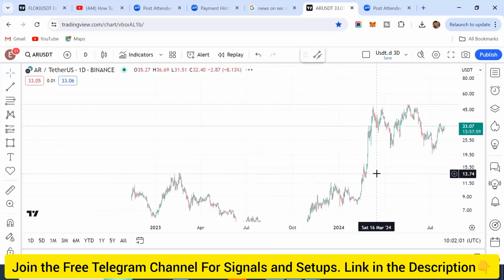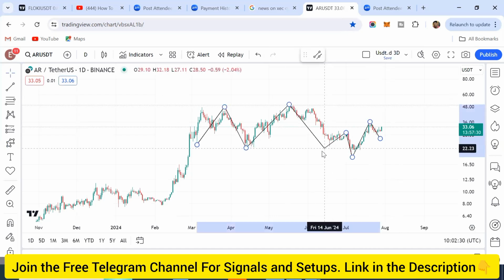Become Profitable using this SMC Futures Trading Strategy || Binance & Bybit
Sign up a New Bybit Account with the link below to enjoy 100% Deposit bonuses.